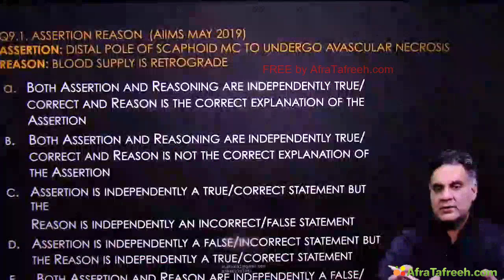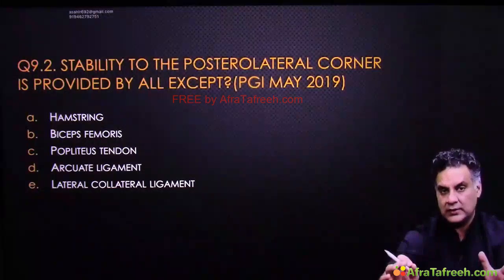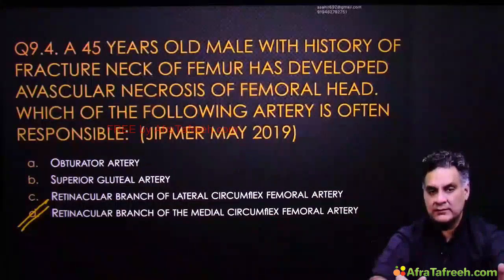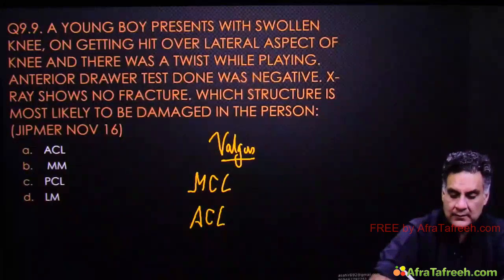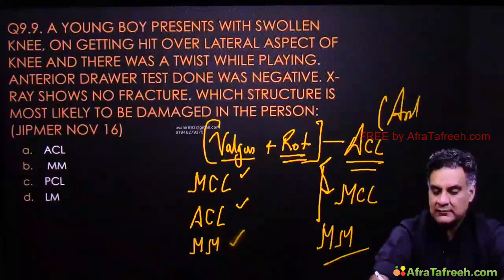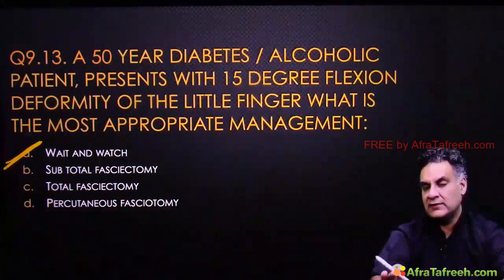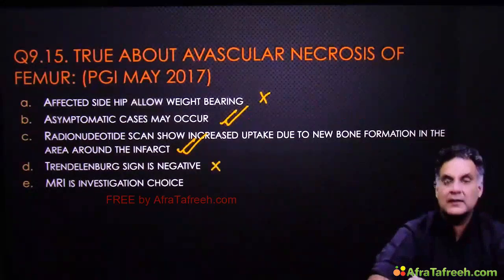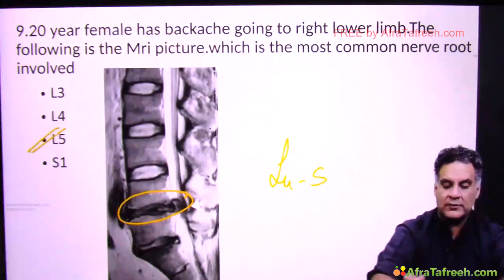768 MCQ |ORTHOPEDICS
768 MCQ |ORTHOPEDICS|